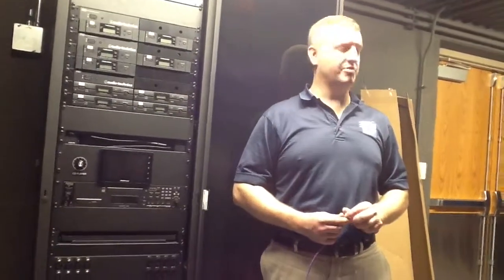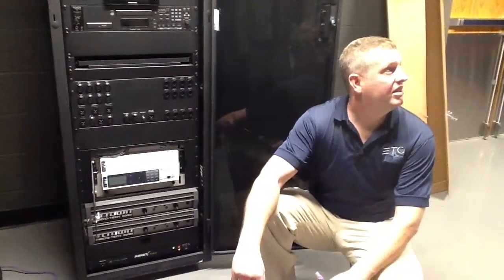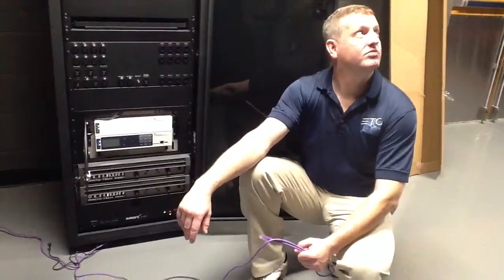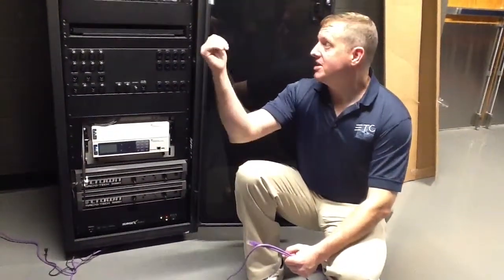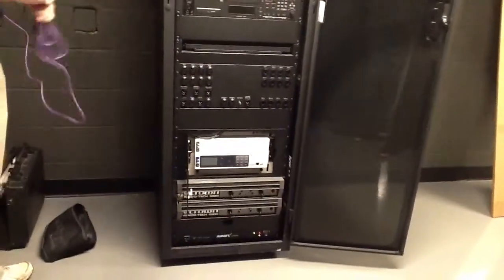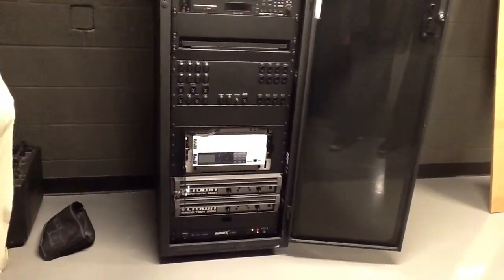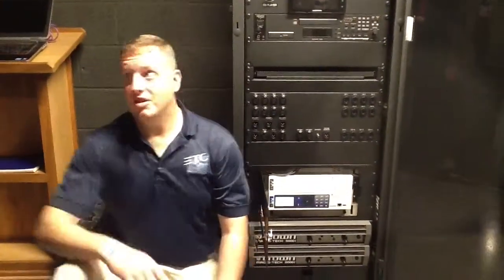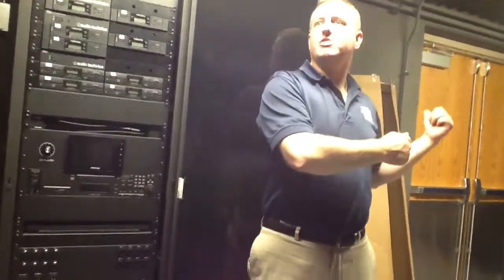CPU for lights in sound cabinet